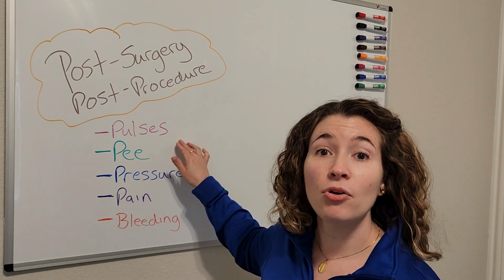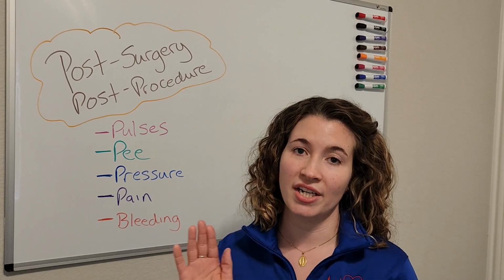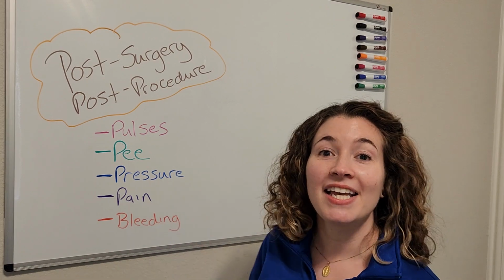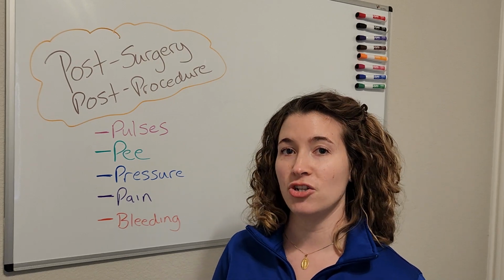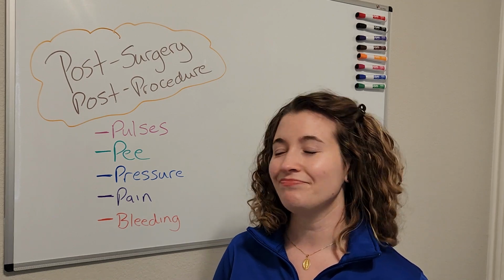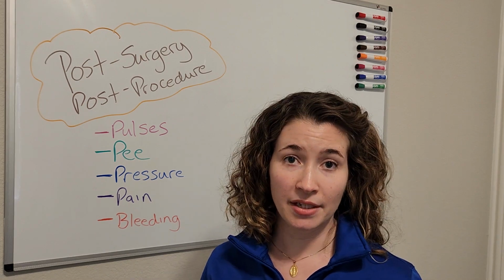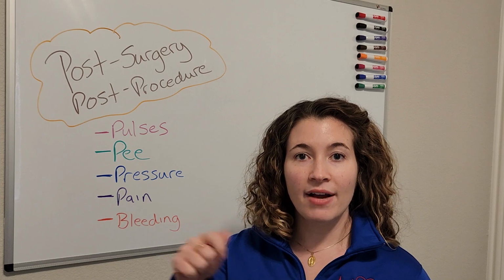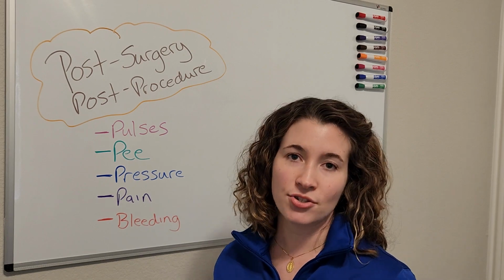Post-Op and Post-Procedure Assessment